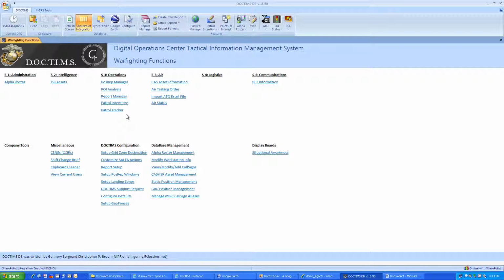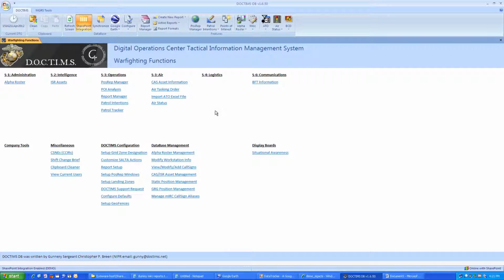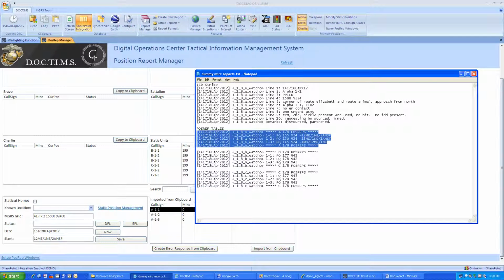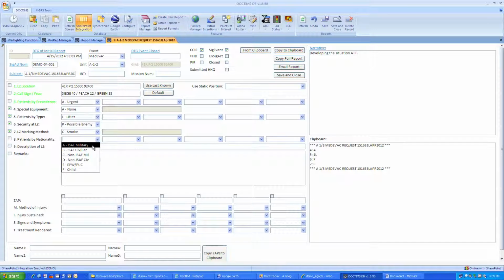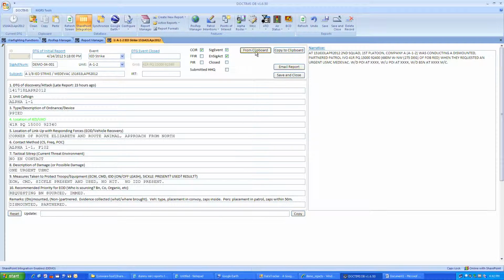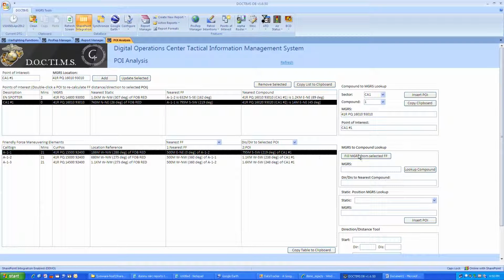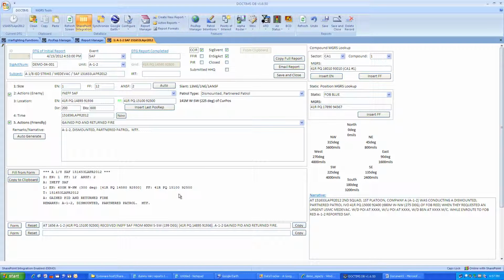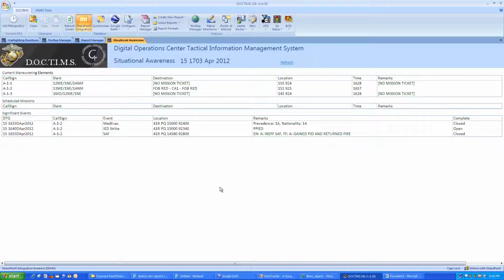DOCTIMS ScreenCast of Capabilities